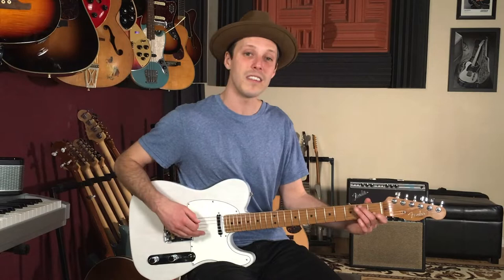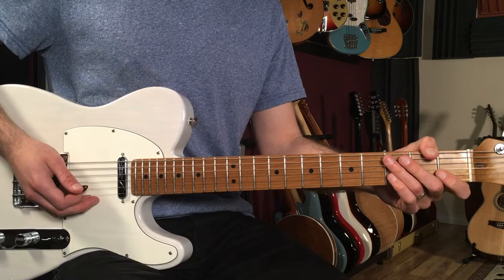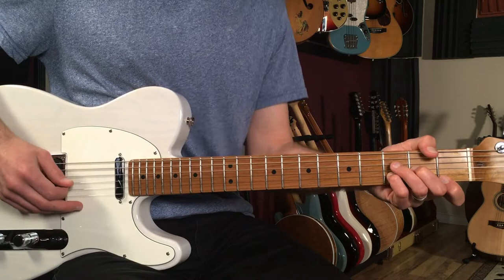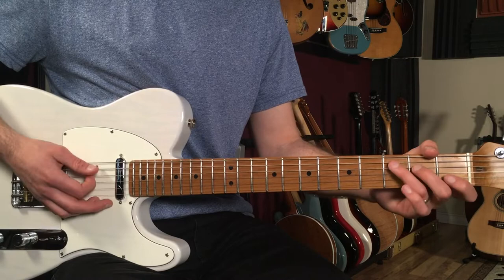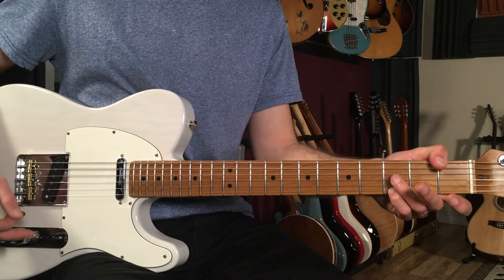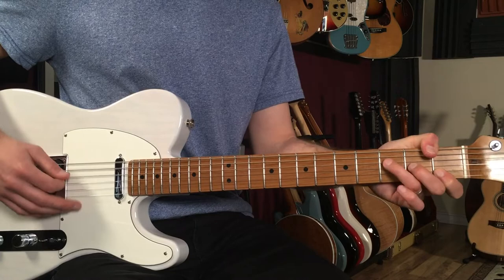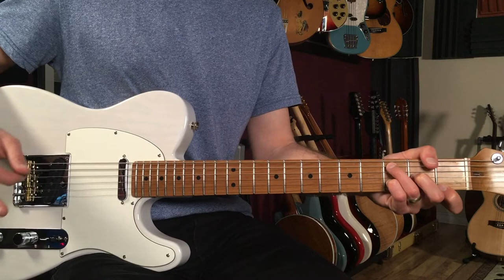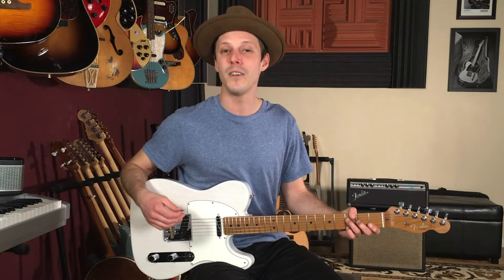How To Play A Whiter Shade Of Pale On Guitar | Procul Harum Guitar Lesson + Tutorial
►► Get Your FREE Blues Training Series (not on YouTube) with TABs + a PDF Soloing Guide Book

Procul Harum A Whiter Shade Of Pale Guitar Lesson Chapters:

0:00 - Intro
1:28 - Intro and main chord progression
6:49 - Walk ups and walk downs
7:14 - Intro play through
7:45 - Verse chord progression
9:38 - Chorus breakdown
10:30 - Strum hand breakdown
11:54 - Congrats, here's what to do next

🎤Lyrics:

We skipped the light fandango
Turned cartwheels 'cross the floor
I was feeling kinda seasick
But the crowd called out for more
The room was humming harder
As the ceiling flew away
When we called out for another drink
The waiter brought a tray
And so it was that later
As the miller told his tale
That her face, at first just ghostly
Turned a whiter shade of pale
She said, 'There is no reason'
And the truth is plain to see
But I wandered through my playing cards
And would not let her be
One of sixteen vestal virgins
Who were leaving for the coast
And although my eyes were open
They might have just as well've been closed